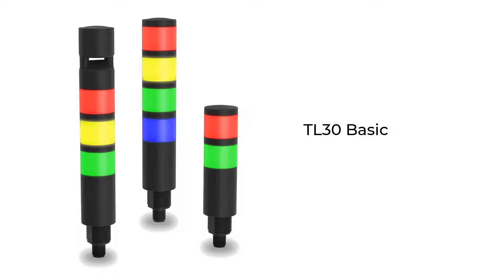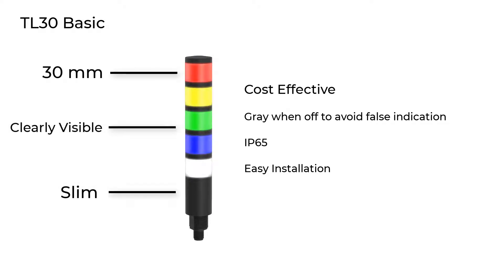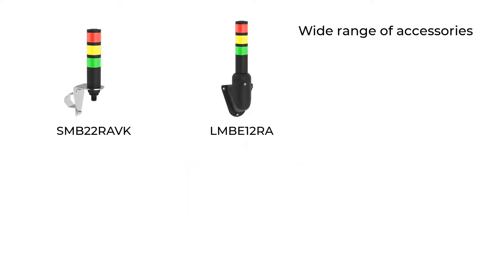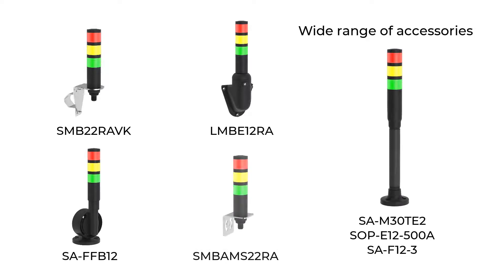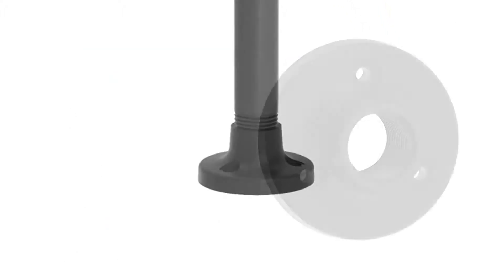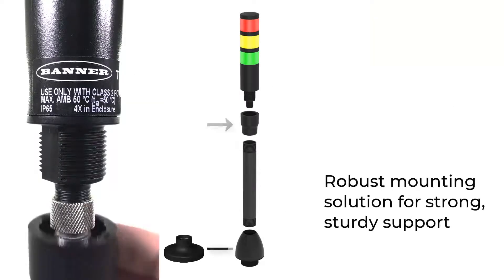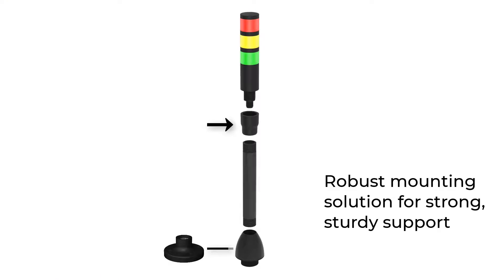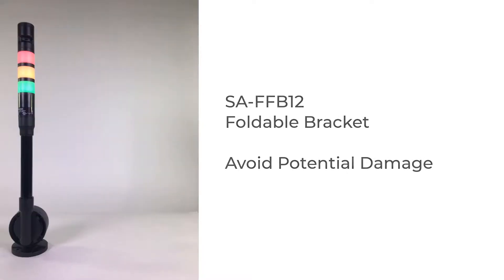TL30 Basic Tower Light